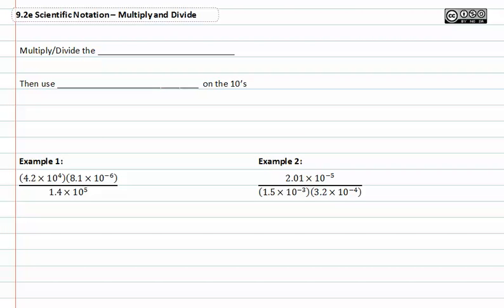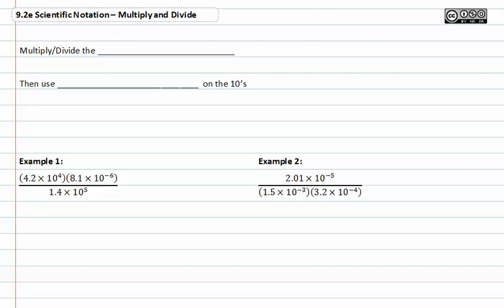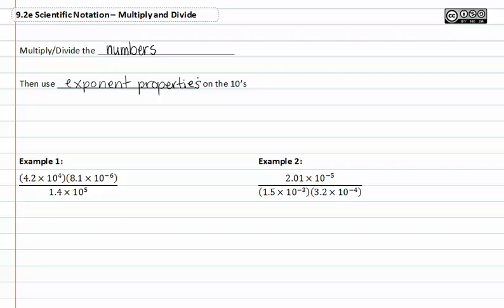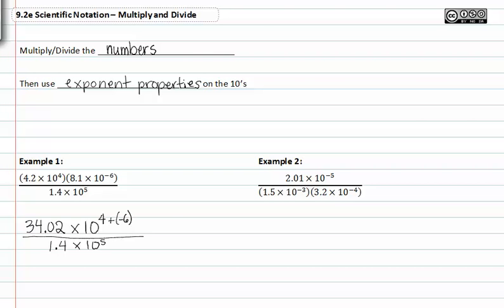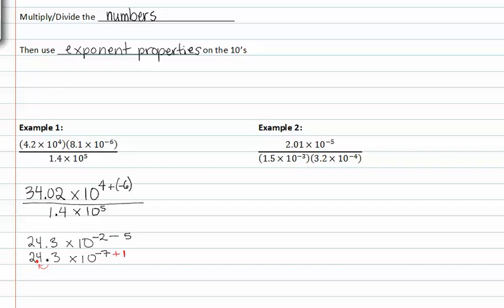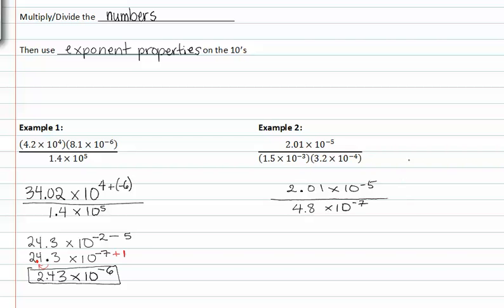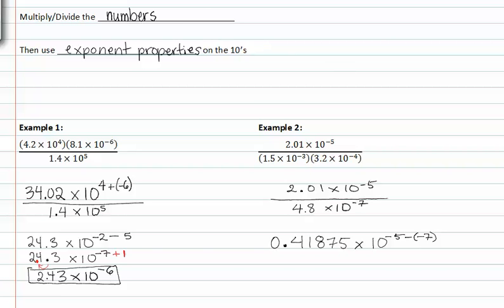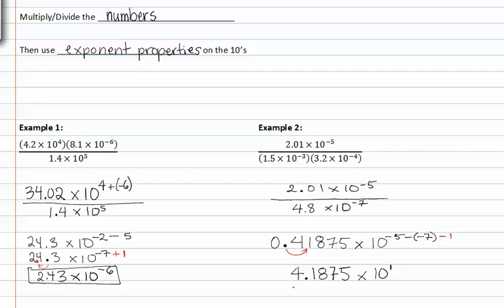9.2e : Multiply and Divide